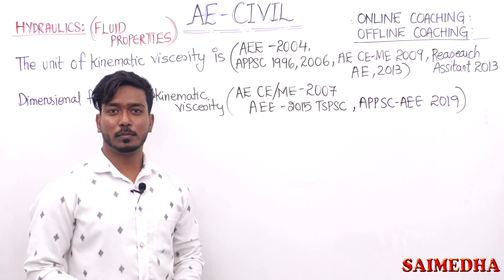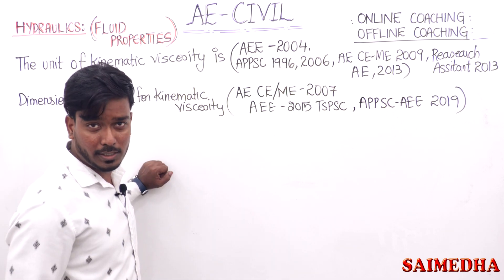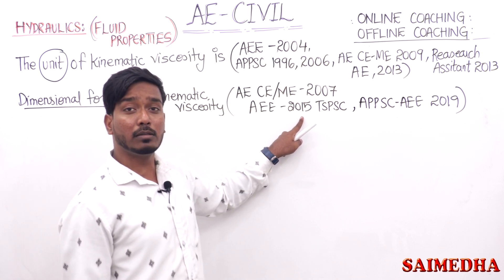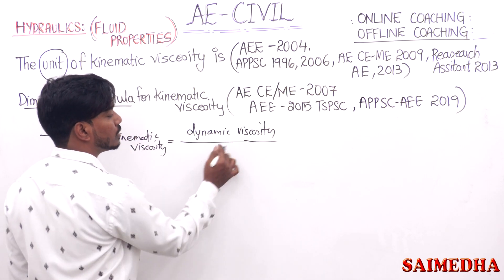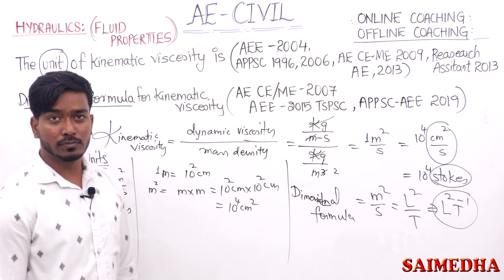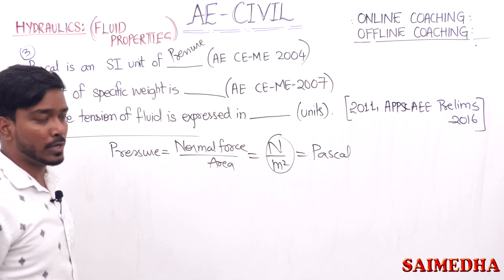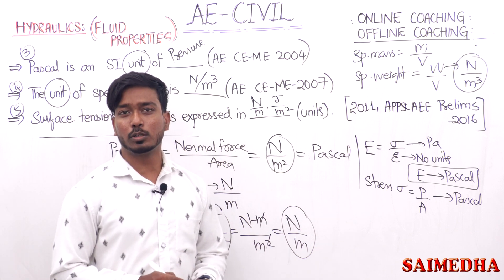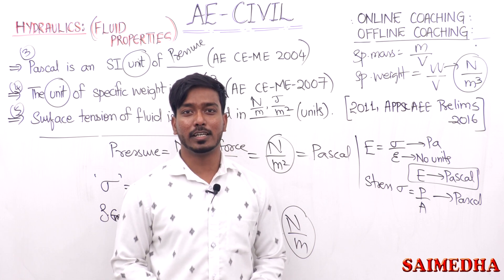TSPSC - AE CIVIL|| HYDRAULICS || BY INZAMAM SIR